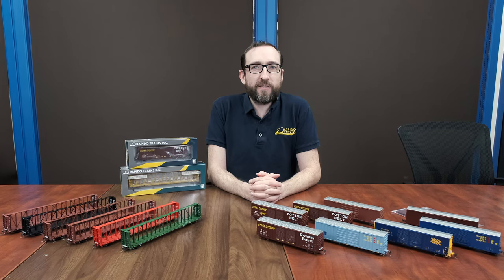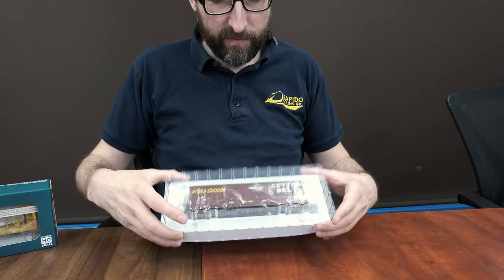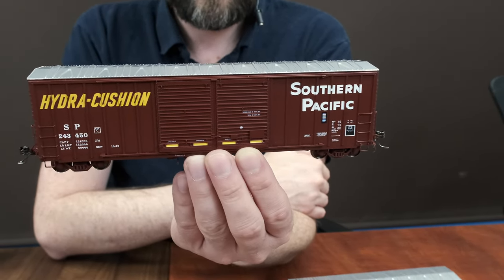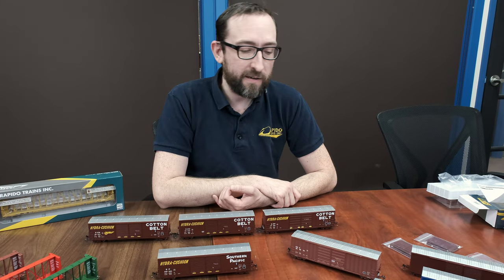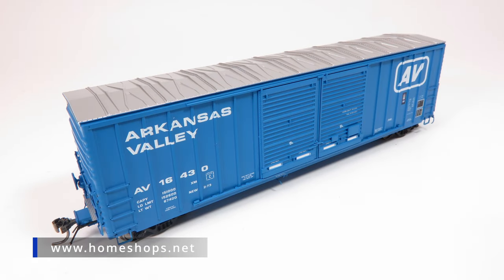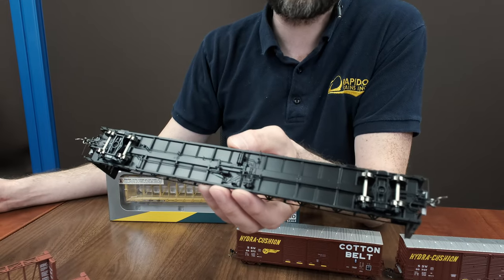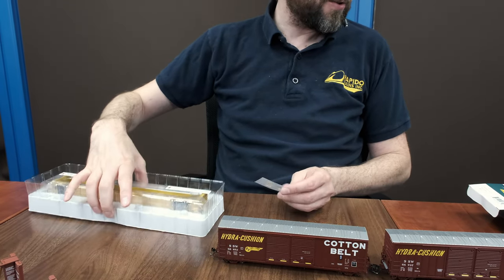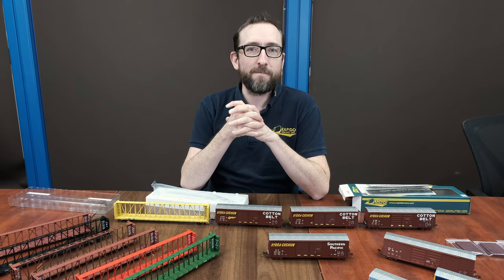Rapido January 2024 Freight Car Unboxings!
Two long-anticipated HO scale freight cars have landed this month, and they're on their way to you!

First up have the PC&F B-70-69/71/75 boxcars, and then we get into the NSC 73' centerbeam flatcars.